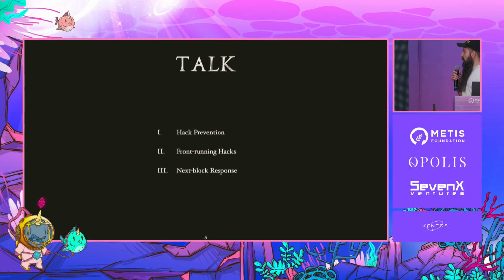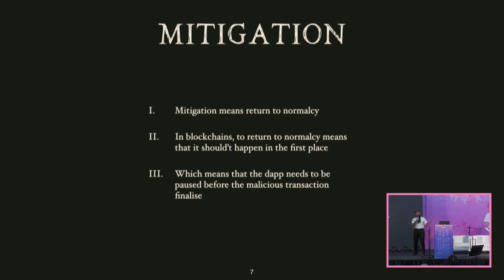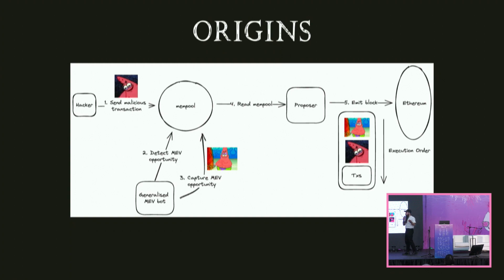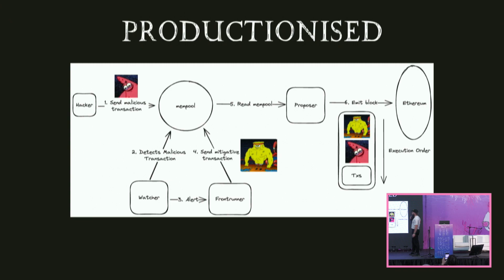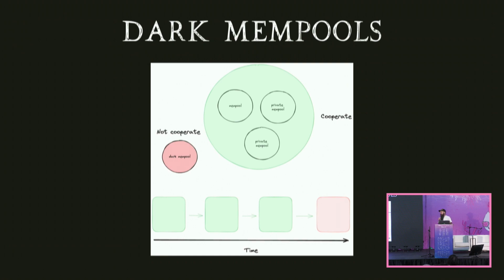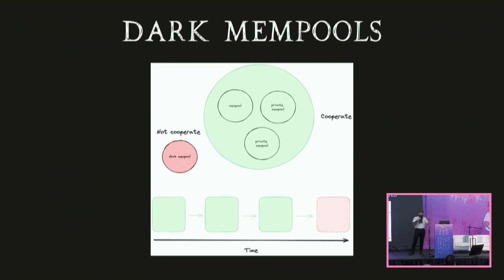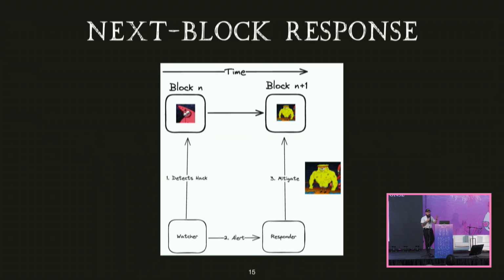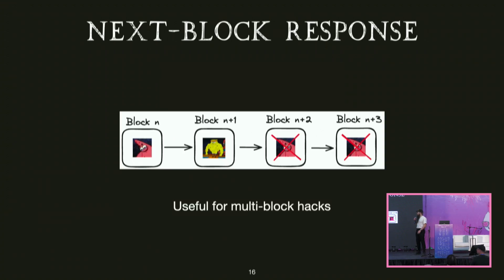Frontrunning Hacks: Bound to Become Irrelevant | Odysseas Lamtzidis - Phylax